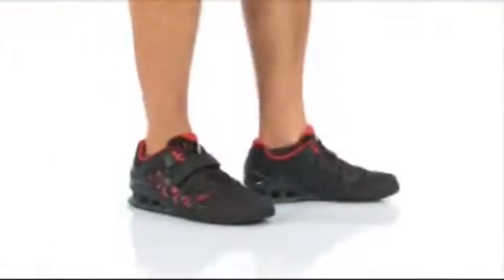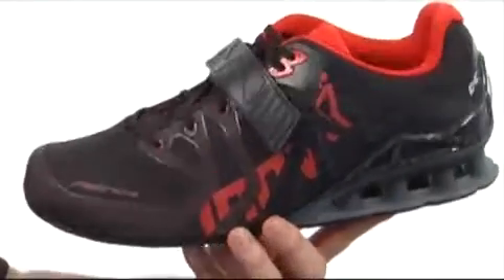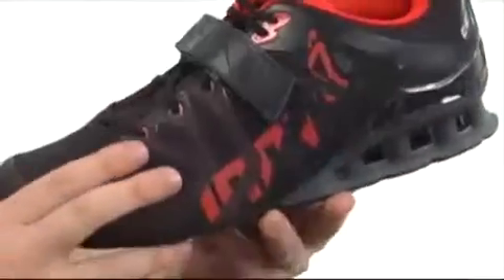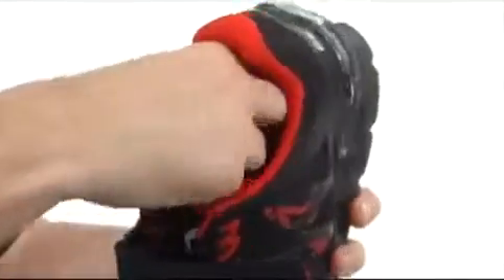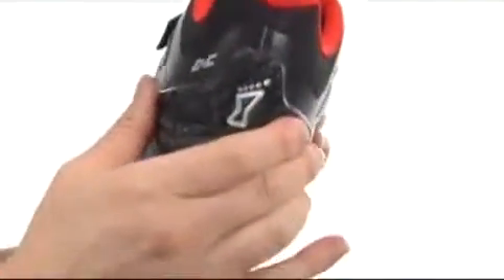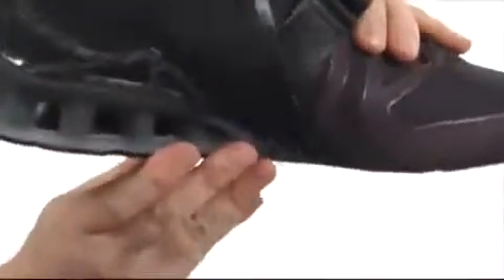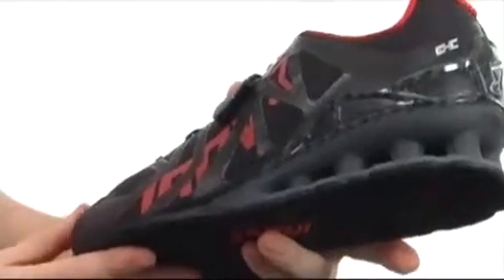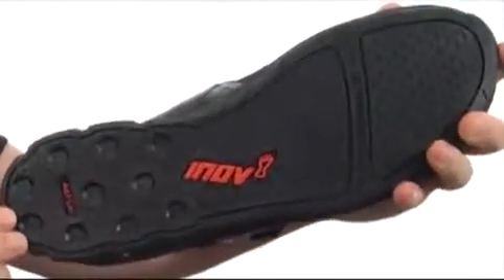inov 8 FastLift 335 Sneaker